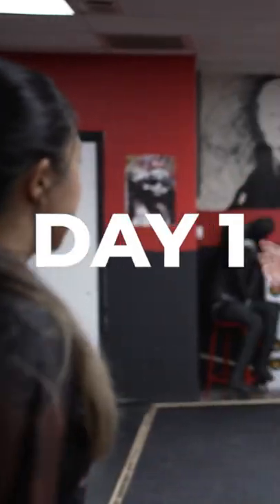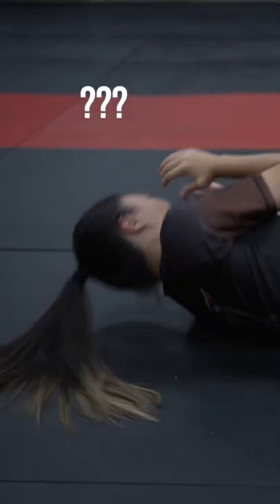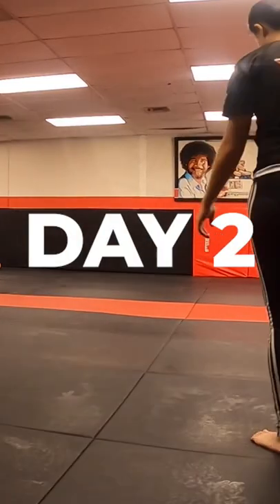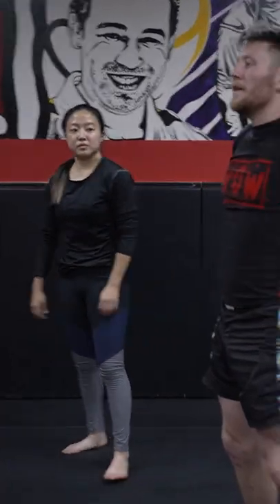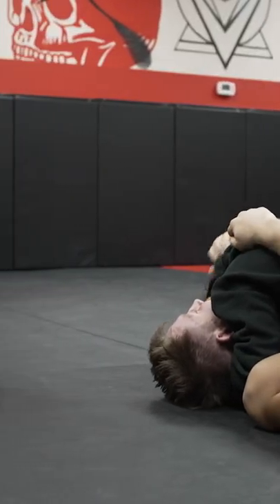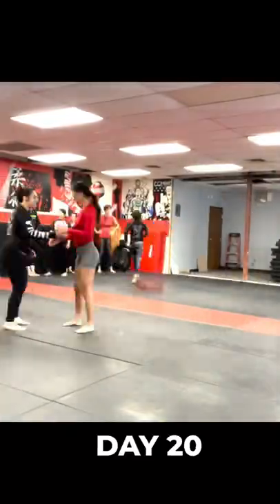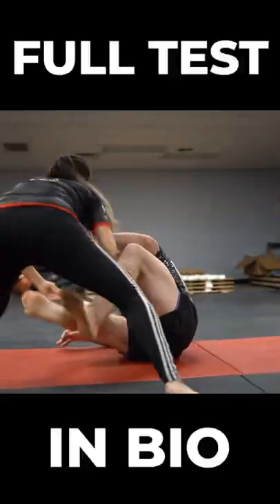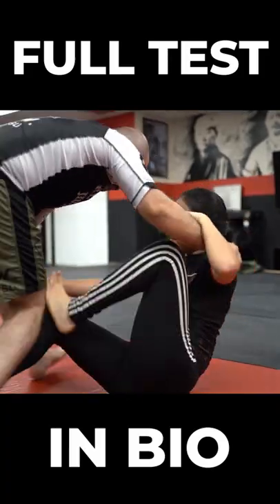I try jiu jitsu for 30 days 🤼‍♀️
As an absolute beginner... how much can I progress in jiu jitsu in a month?